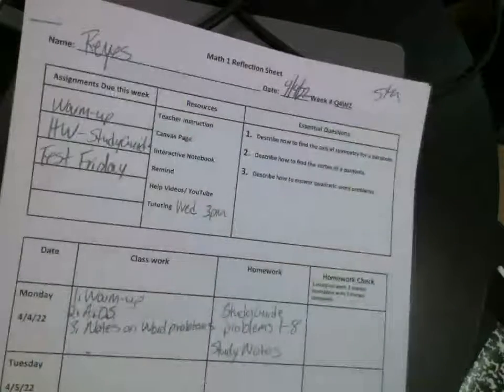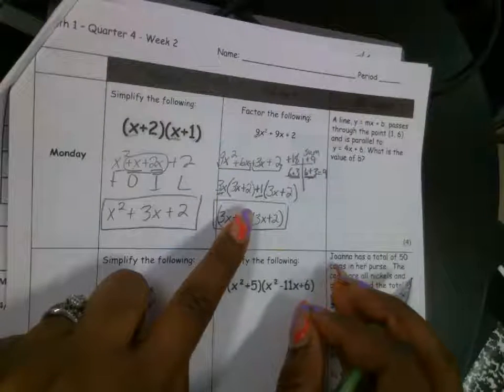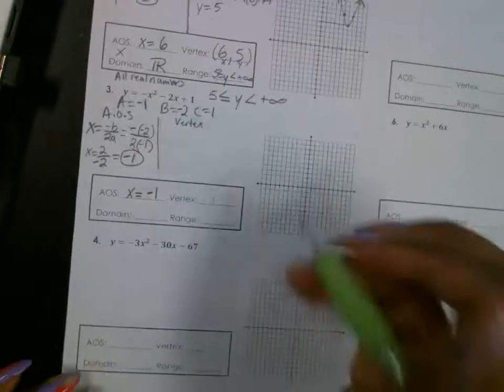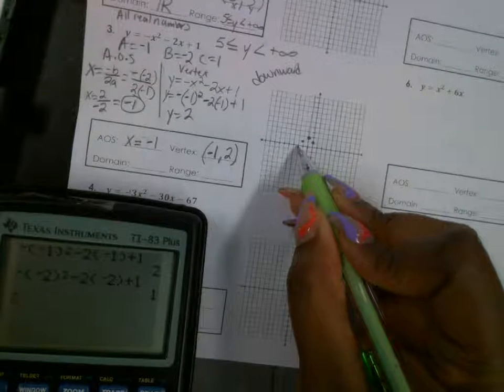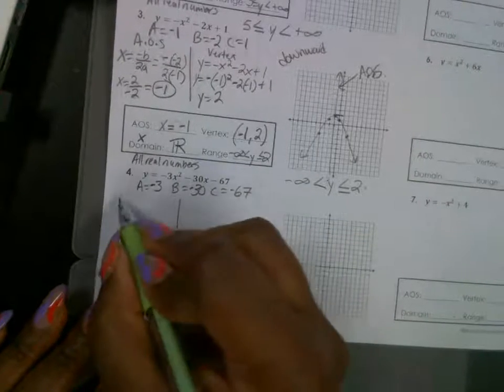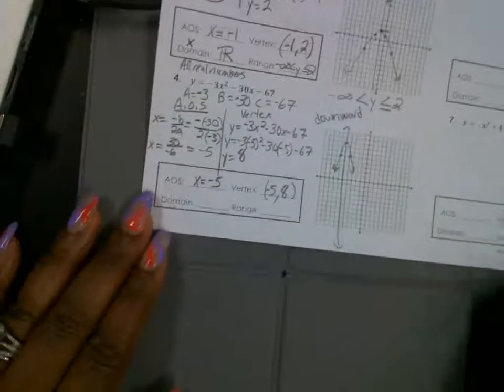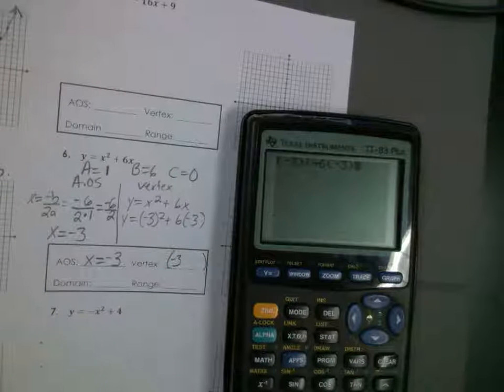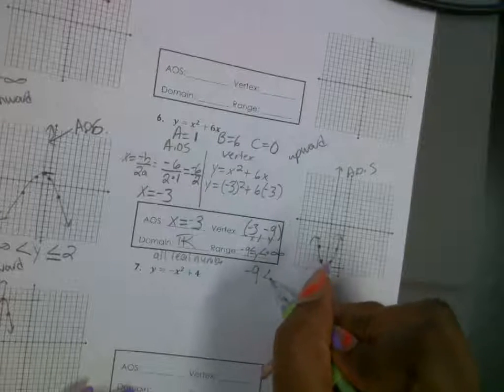Q4W2 M1 Monday: Finding AOS, Vertex, Range and Domain